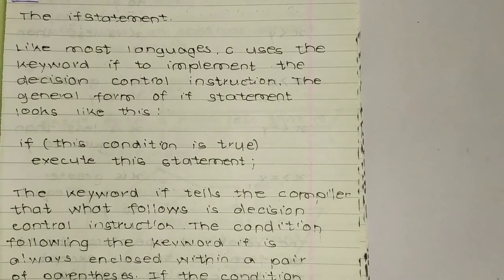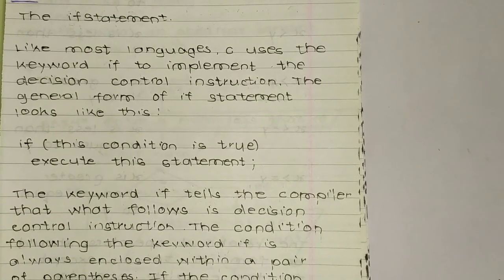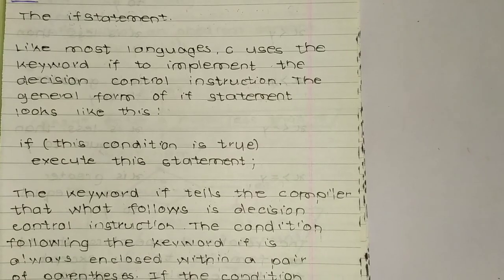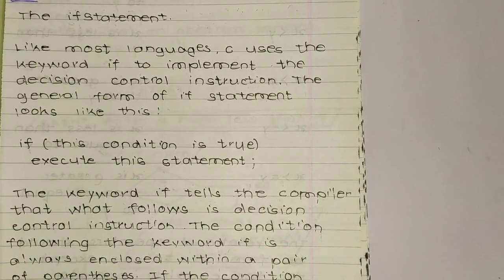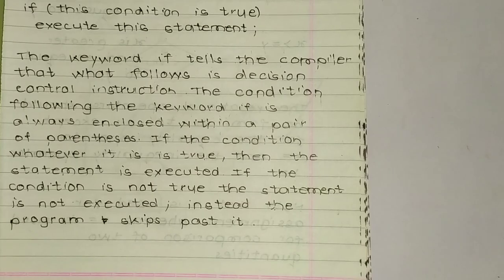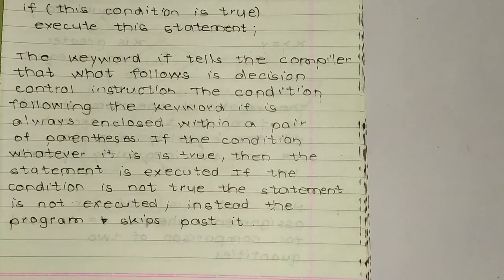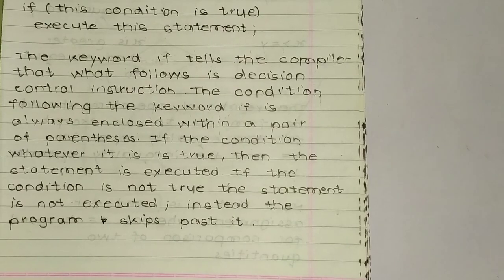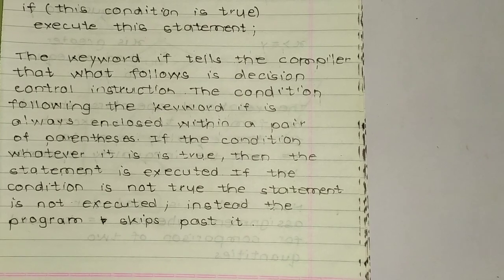video 30 # C programming if statement 1